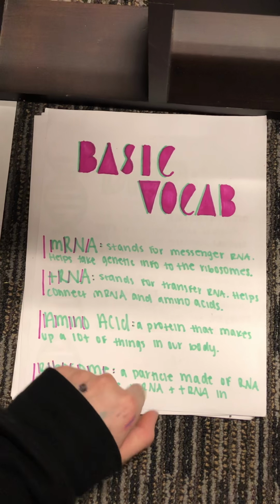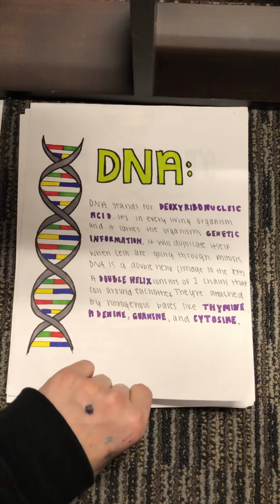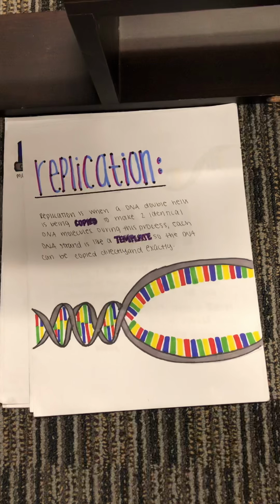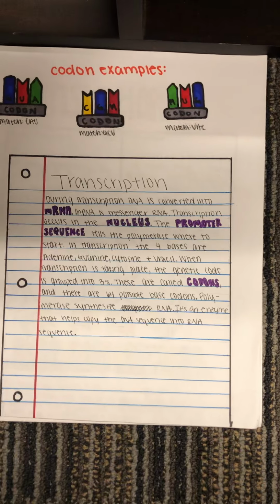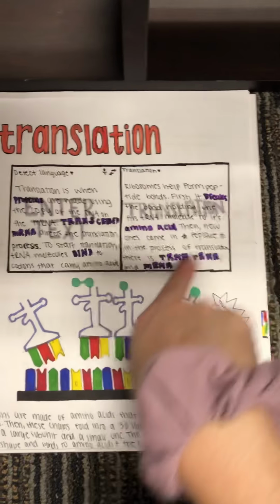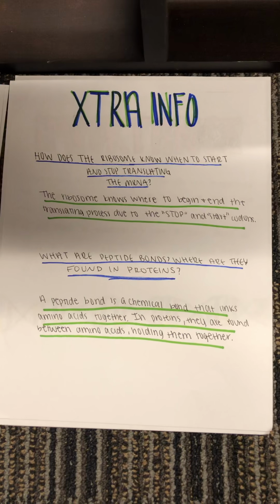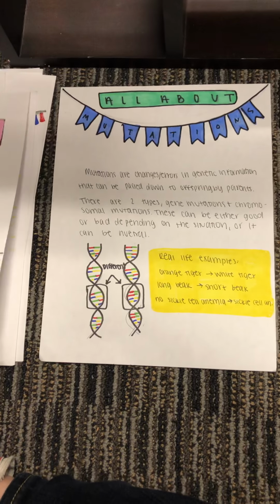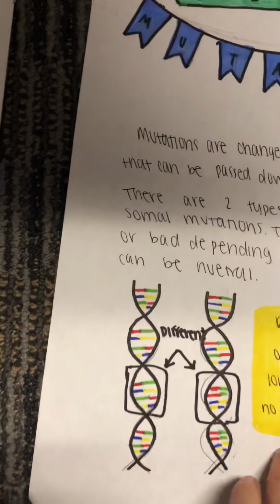Protein Synthesis Bio Project